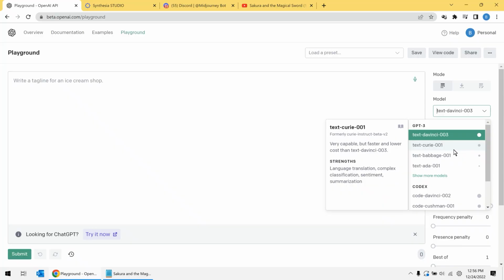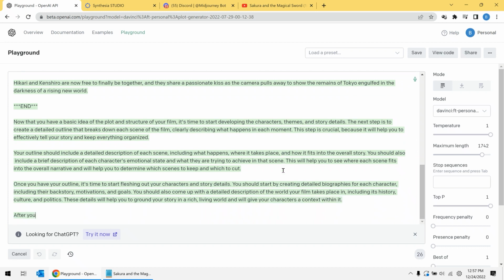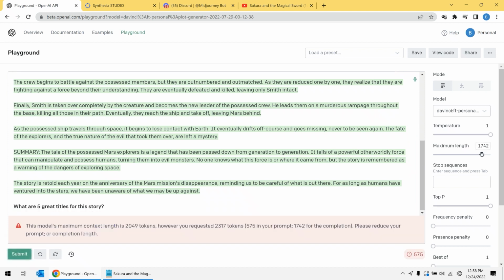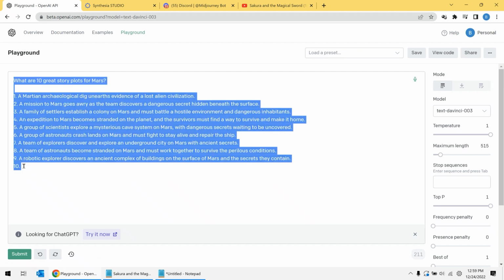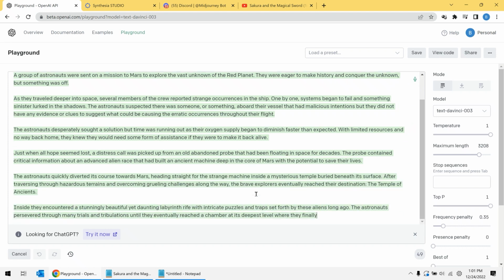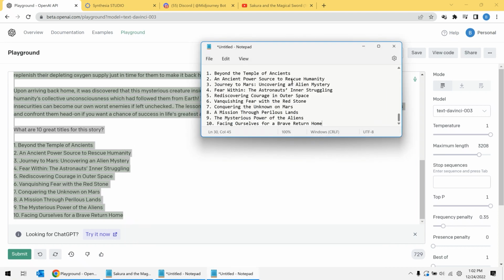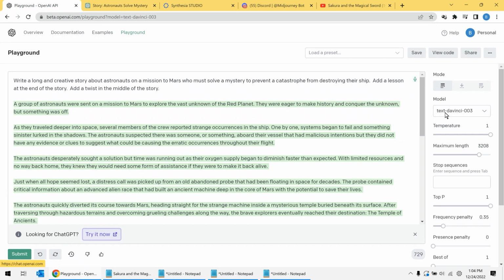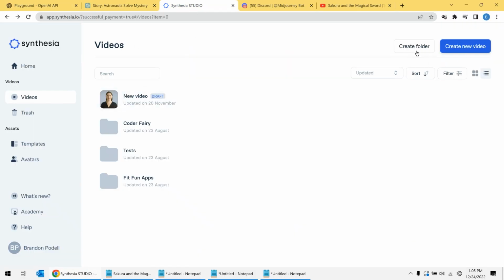Creating a Short Story Video using ChatGPT - Tutorial Part 1 - Generating the Story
This is the first tutorial of a series of 5 videos that uses AI to create a video story.  In this tutorial, ChatGPT is used to generate the story.  ChatGPT is also compared to OpenAI's GPT-3 completion model as well as a trained model of GPT-2 made for writing stories.

The next few tutorials after this one use Synthesia to generate the avatar for the video, Mid Journey to generate the images also for the video, and Premiere Pro to edit the video by adding the story, moving images with transition effects, and avatar all together.